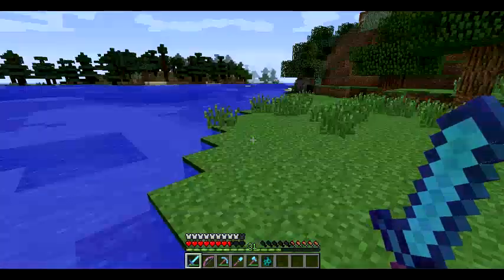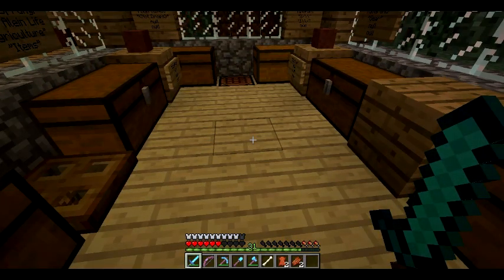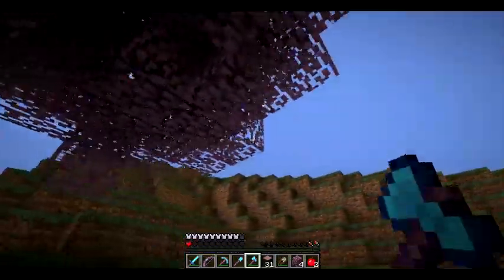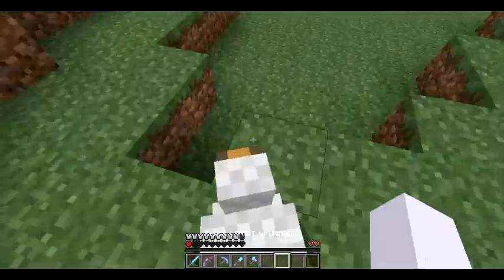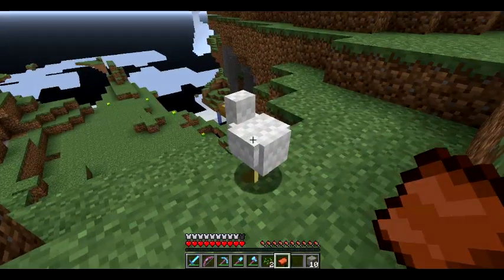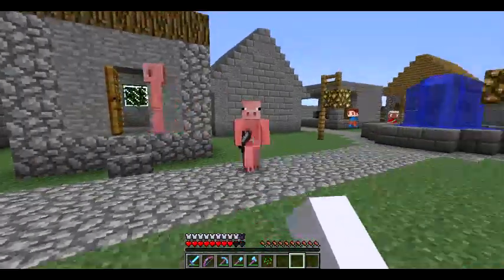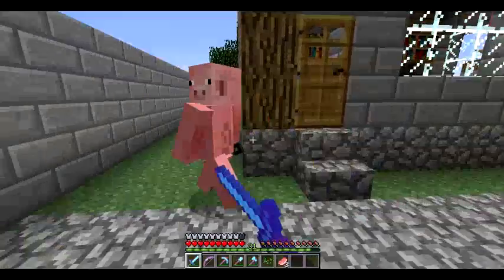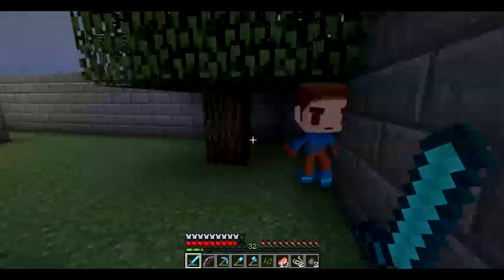Mod Mode - Season 1 - Redicovered mod Episode 2 - Mobs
Hello! This video covers the rediscovered mod and I hope you enjoy.